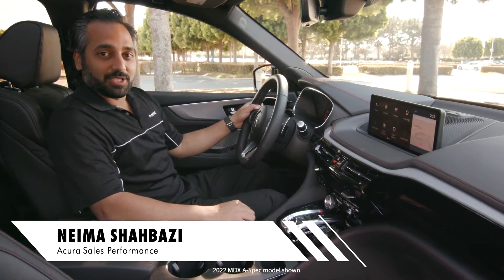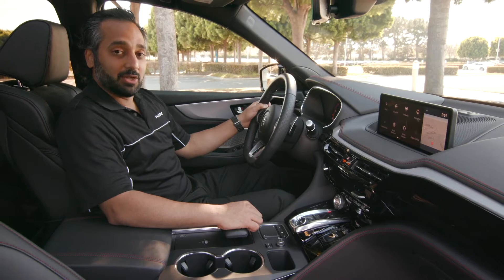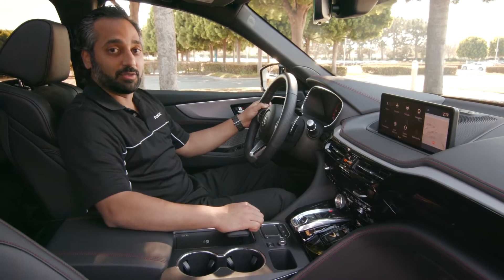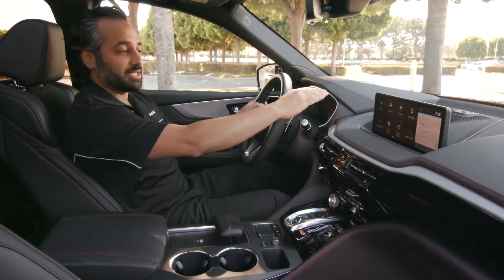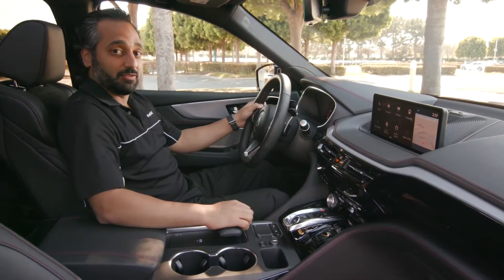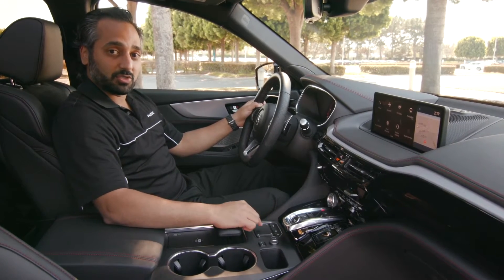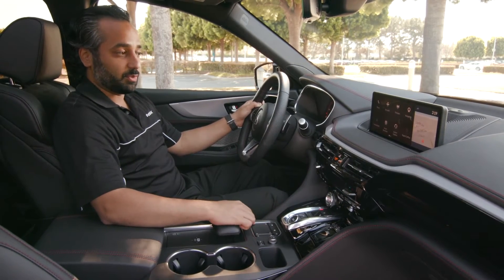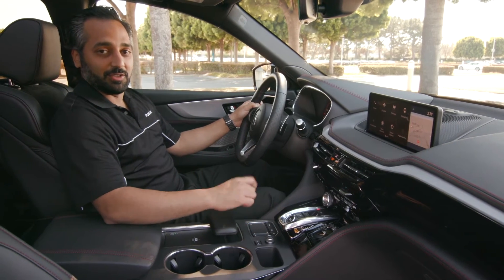2022 Acura MDX: Using the TTI (The True Touchpad Interface)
Welcome to the AUTOMOTIVE DAILY channel. Daily updates from the Auto Industry.

Don't forget to click the 🔔 Bell to get notifications for our new videos!

The True Touchpad Interface (TTI™) is uniquely configured to control the screen. See how intuitive it is to use all the features with the 1:1 correspondence.

Acura models inclue:
Acura, Acura ILX, Acura TLX, Acura RDX, Acura MDX, Acura NSX Type S, Acura RLX, Acura MDX Sport Hybrid, Acura PMC,

Title: 2022 MDX: Using the TTI